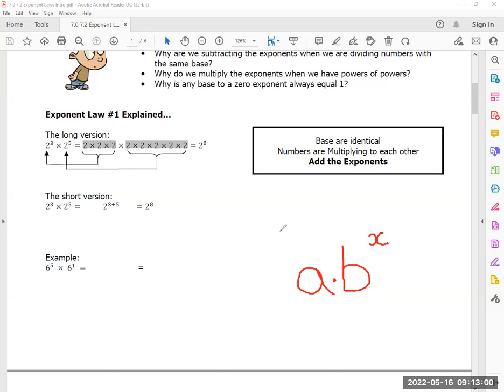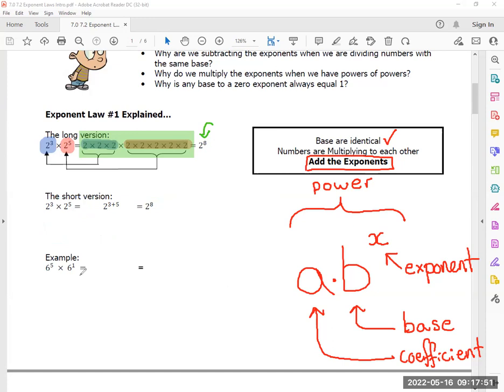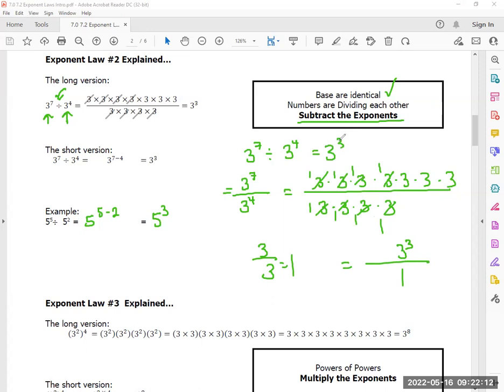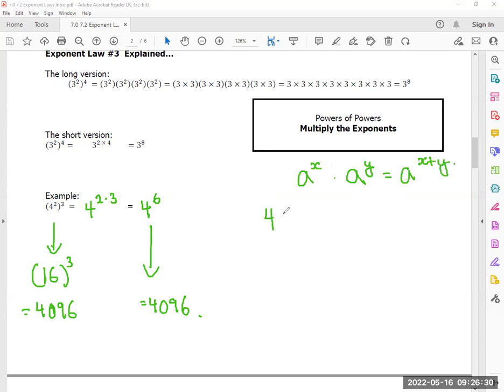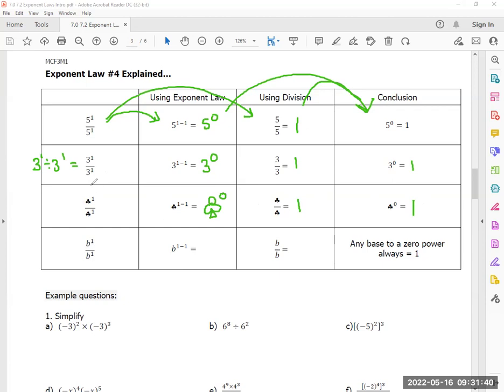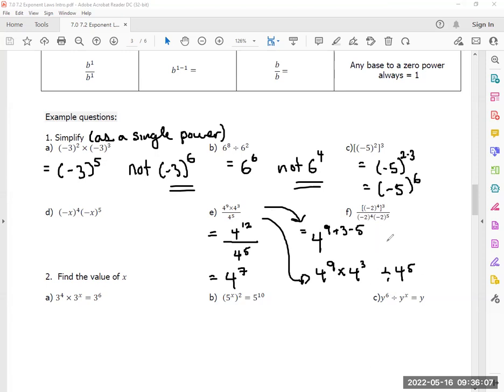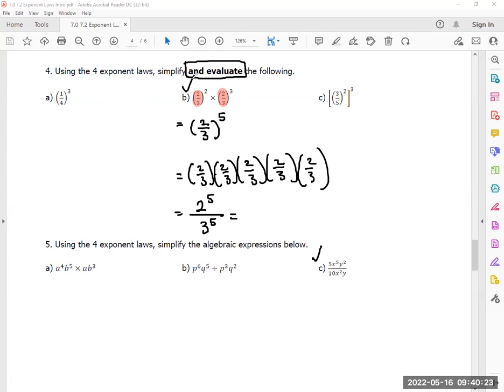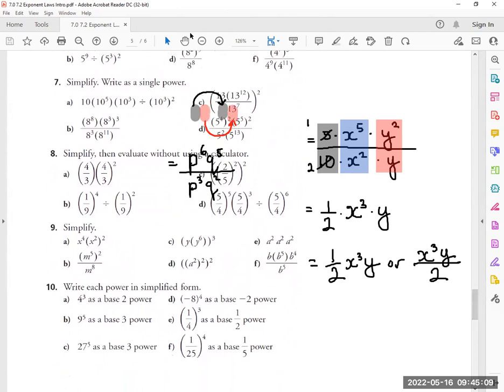7.0 - 7.2 Exponent Laws #1-4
2:20 Terminology when using Powers
5:30 Exponent Law #1: Multiplying Powers
10:38 Exponent Law #2: Dividing Powers
15:01 Exponent Law #3: Power of Powers
19:06 Exponent law #4: Power of 0
23:20 Assorted practice example questions